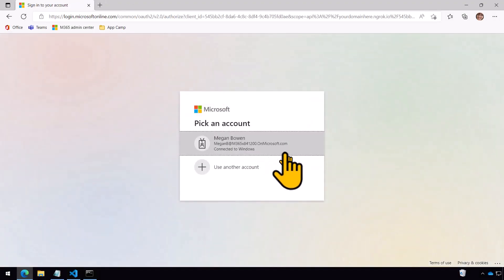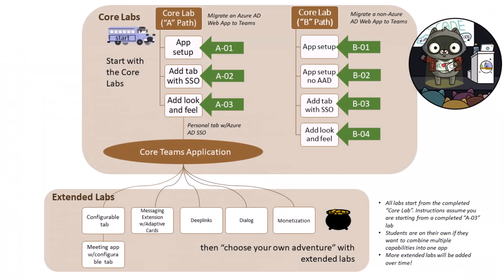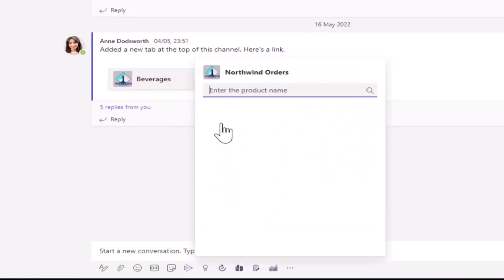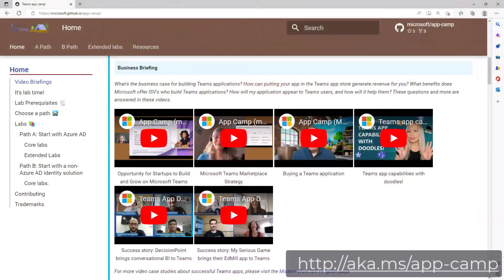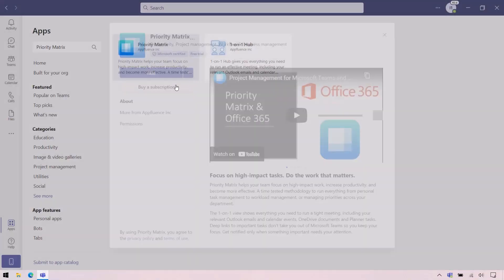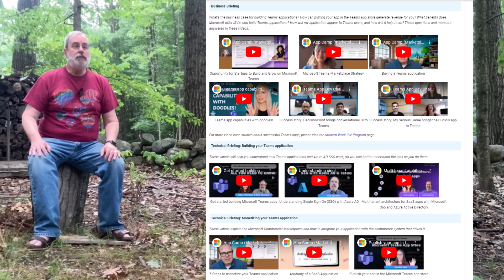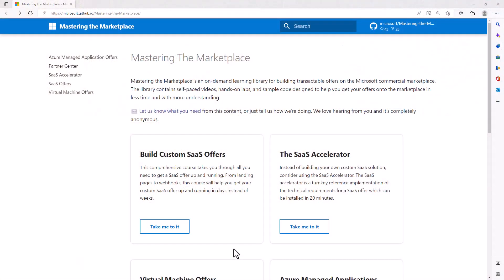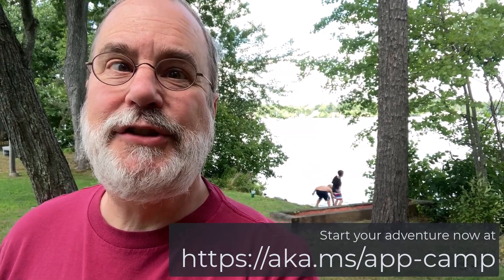Get started with Microsoft Teams app development and monetization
This video is an introduction to Microsoft Teams App Camp, an on-demand workshop that will teach you how to build Microsoft Teams applications!

You'll see what you can build in the hands-on labs, and meet the presenters of the App Camp Videos. You'll also learn what labs are available, what prerequisites are required, and what order to do them in.

00:00 Introduction
1:37 Build your first Teams app
3:14 Australian adventure!
4:46 Monetize your app
5:18 Why build Teams apps anyway?
7:03 Introducing App Camp
9:52 Mastering the Marketplace